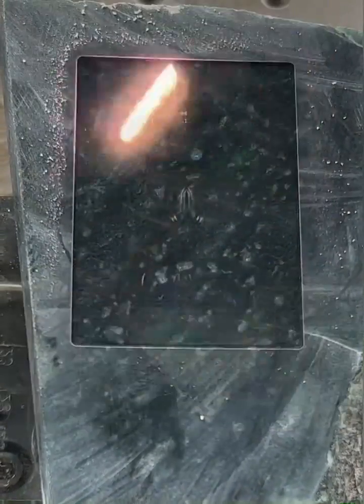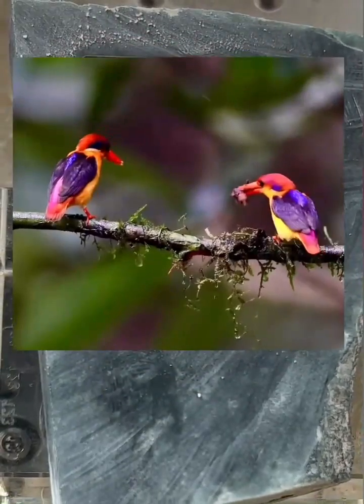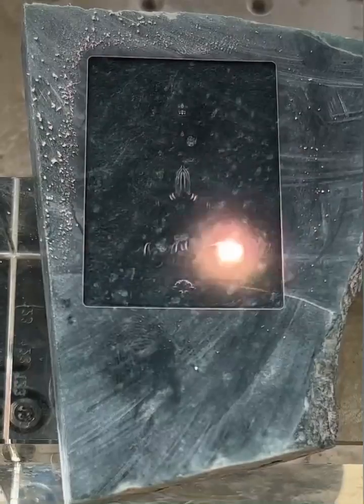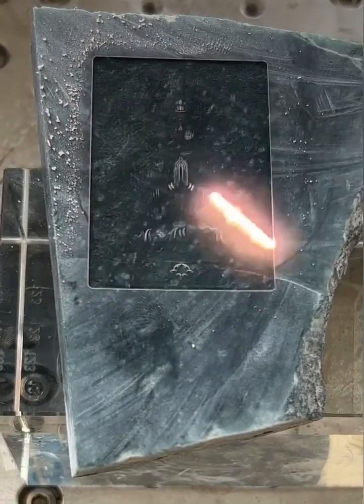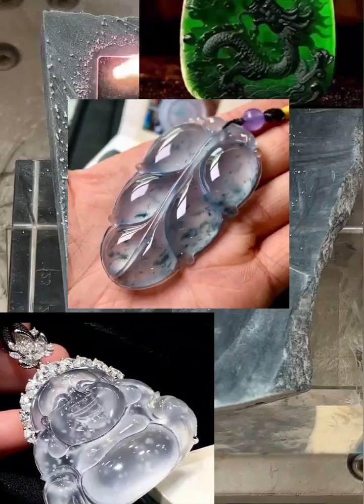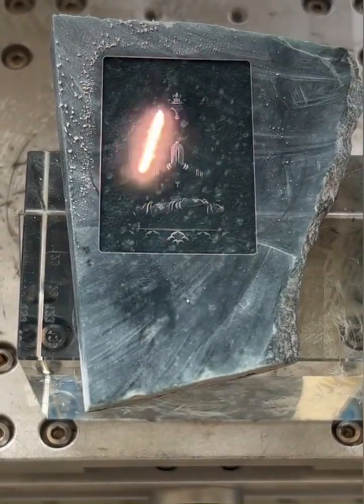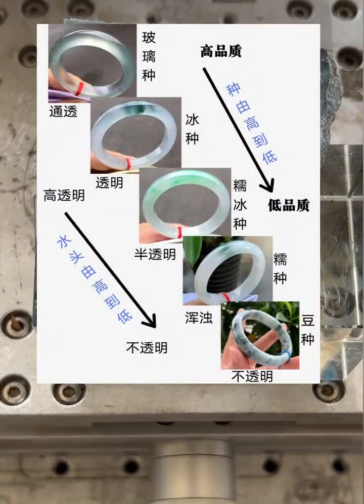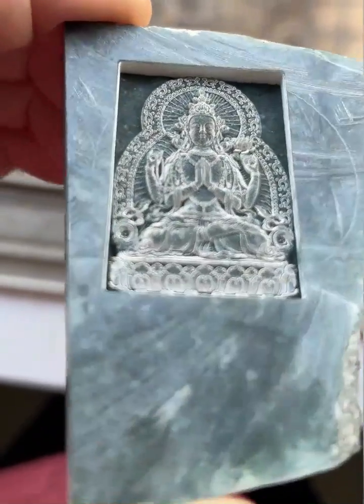Laser Engraved Jadeite done by dotslaser engraver machine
DOTSLASER has 12 years experience in industrial laser equipment, we are a professional laser equipment production base, all equipment are researched,developed,assembled by ourselves.
Our products mainly include fiber laser cutting machine,3D fiber laser marking machine, fiber laser welding machine, 3D UV laser marking machine, 3D CO2 laser marking machine, CO2 laser cutting machine, etc.
 Our philosophy and purpose: as long as you want, we can definitely build up a product only belong to you, because we accept customized and personalized needs, we can OEM for you, you can also choose one of our product as an exclusive product in your area; we do not only want to be a company that assemble equipment, but also a reliable partner that can bring you benefits, hope to work hand in hand with you and develop together!